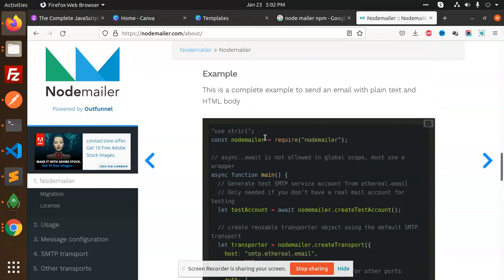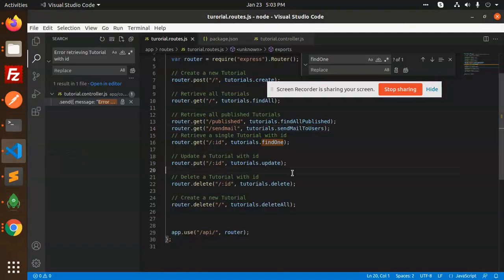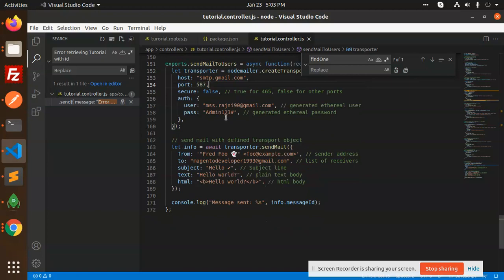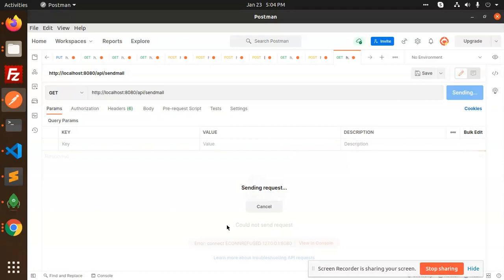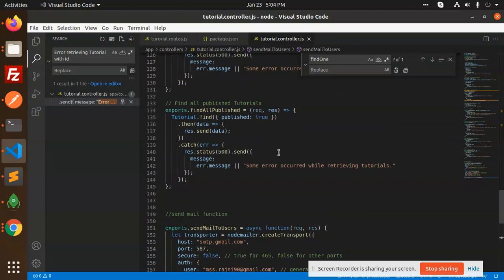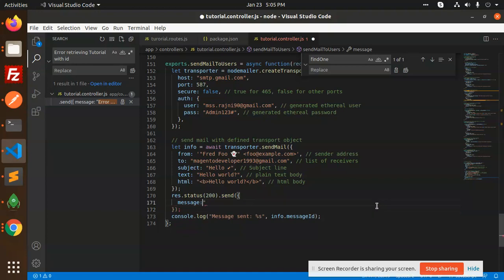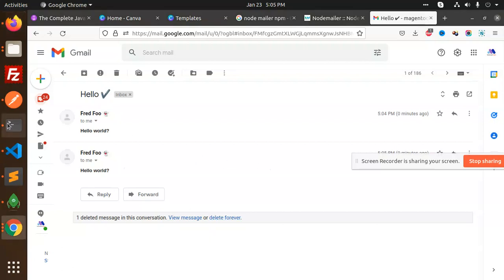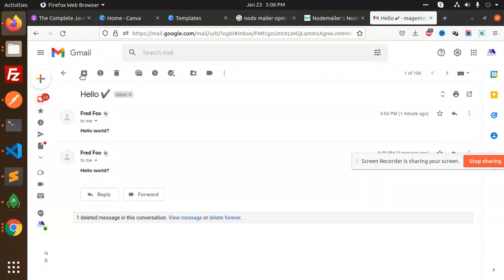How to Send an Email with NodeMailer | NodeJs Tutorial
Sending an email using NodeMailer & Gmail
 nodemailer tutorial
 send email nodejs gmail
 nodejs nodemailer
 nodemailer email templates